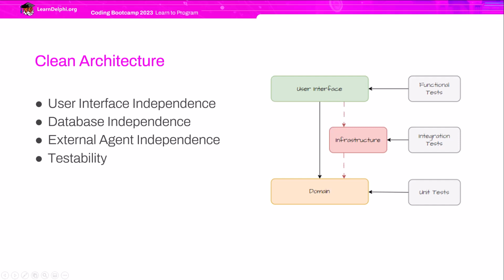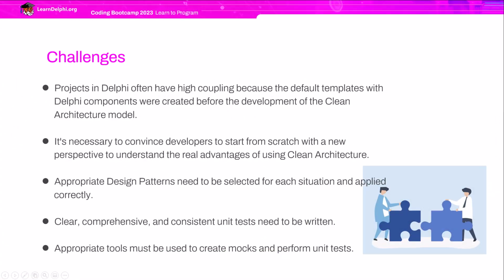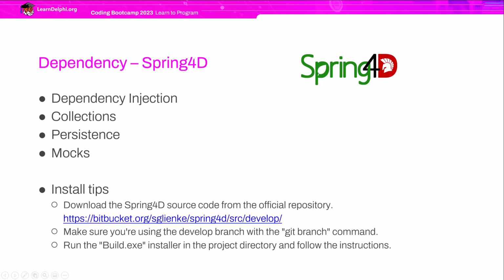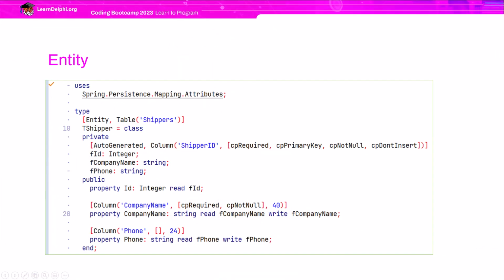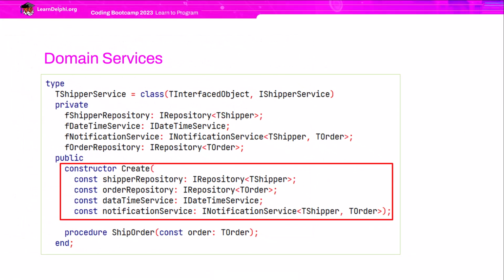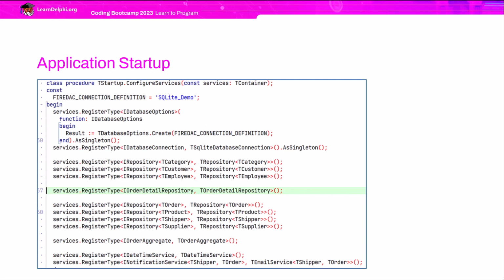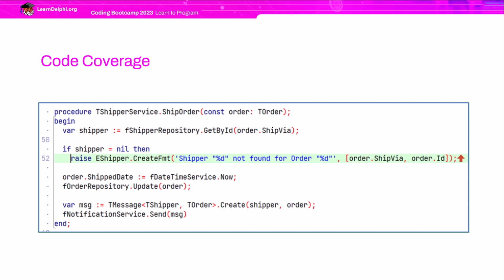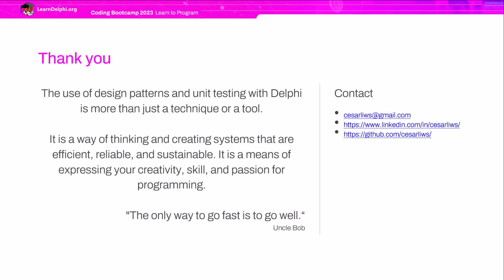How to use Design Patterns and Unit Tests to create High Quality Systems - Code Bootcamp 2023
Welcome to the Code Bootcamp 2023 session on "How to use Design Patterns and Unit Tests to create High Quality Systems." In this insightful presentation, we delve into the world of software development, exploring the powerful combination of design patterns and unit tests to build robust and reliable systems.

🔍 Topics Covered:

Clean Architecture and its fundamental principles
Dependency Injection and its role in reducing code coupling
Leveraging Mocks to isolate dependencies and enhance testing
Exploring Domain-Driven Design (DDD) concepts
Implementing the Repository Pattern for data persistence
Writing effective Unit Tests for enhanced code quality
Test Automation and its impact on software maintenance
🚀 Enhance Your Software Development Skills:
Whether you're a seasoned developer or just starting your coding journey, understanding these concepts can take your software development skills to the next level. Learn how to create maintainable, flexible, and high-quality systems using industry best practices.

💼 Who Should Watch:

Software Developers, Engineers, and Architects
Coding Enthusiasts and Students
Anyone interested in Clean Architecture and Test-Driven Development
Follow along with practical examples and insightful explanations from experienced developers. Discover how to make informed design choices, improve code maintainability, and ensure robust software through comprehensive testing.

Don't miss out on this opportunity to enrich your software development knowledge.

Thank you for joining us on this journey to create high-quality systems with design patterns and unit tests. Let's embark on this learning adventure together!